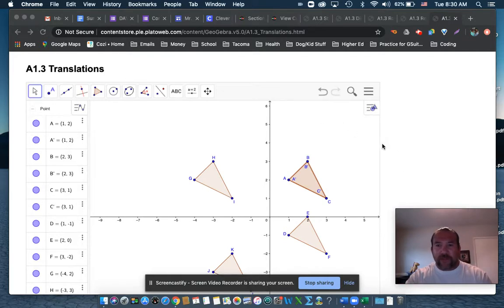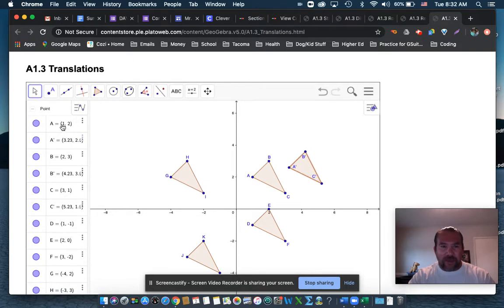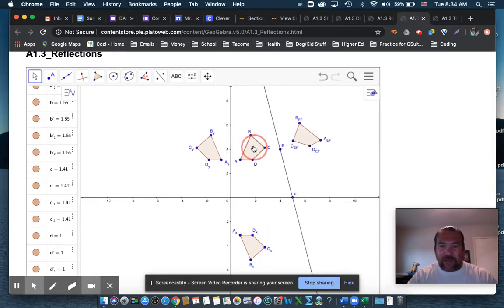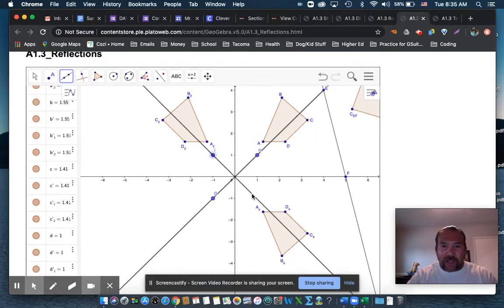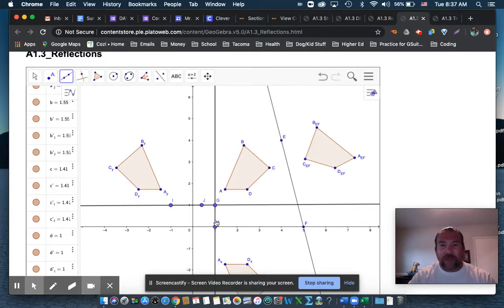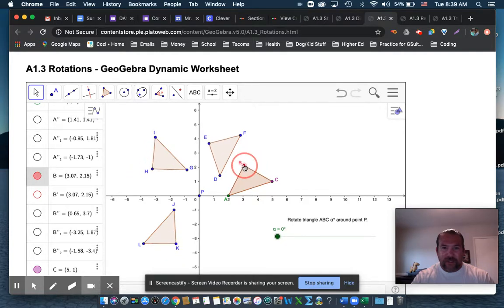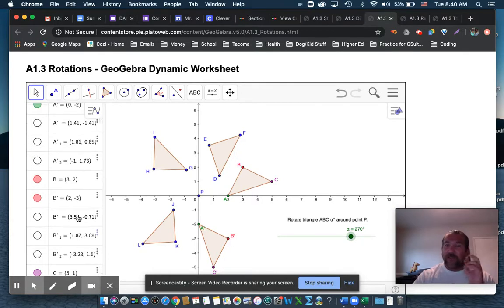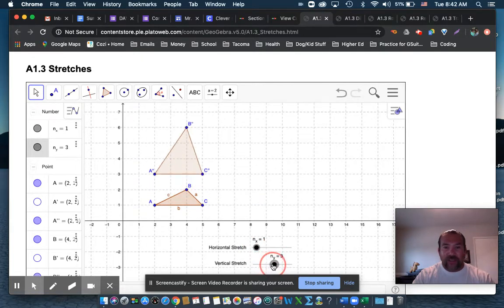Representing Transformations in a Plane